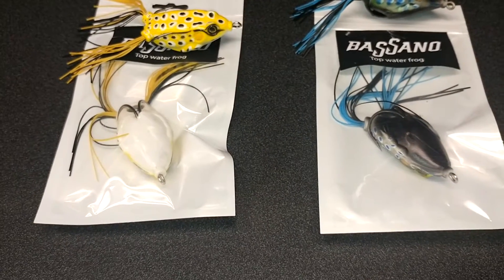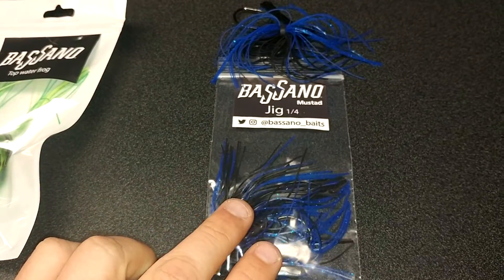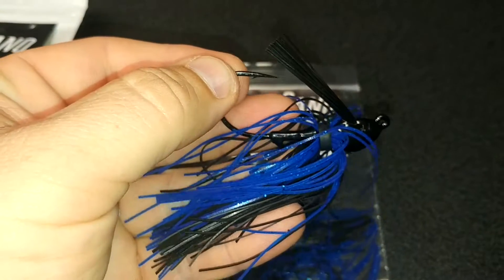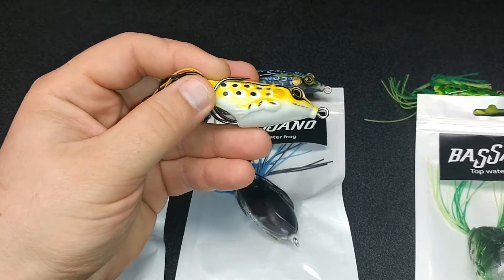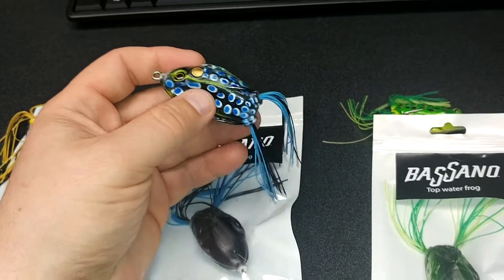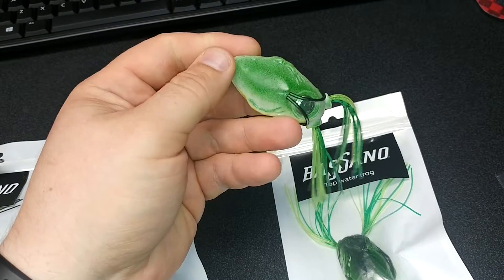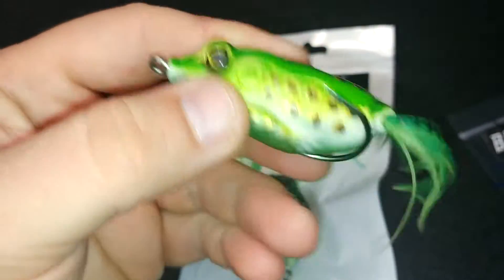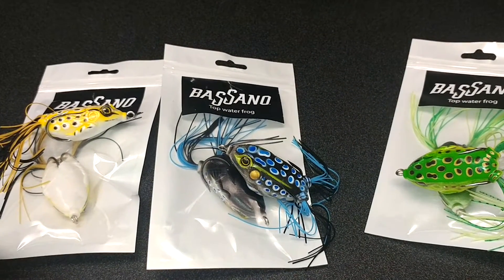Give Away Bassano Hollow Body Frogs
New to the US Market are Bassano Baits. Check out there 3 Hollow Body Frogs. Let me know your favorite color. Also seen is the new swim jig made for Lucky Tackle Box coming this fall in LTB. Giving a jig away on instagram follow me at inkyeb_fishingthegardenstate for a chance to win a jig. Tag friends for extra chances to win